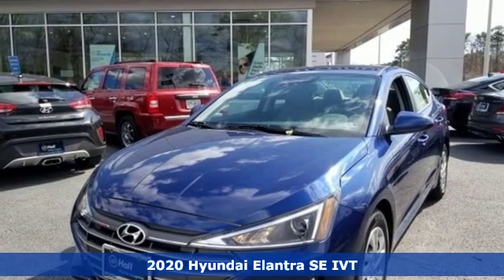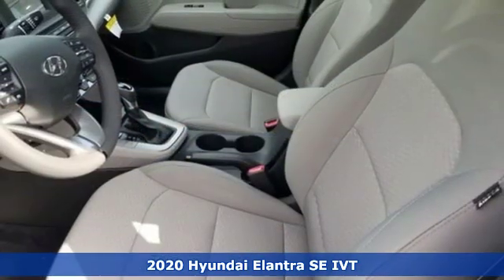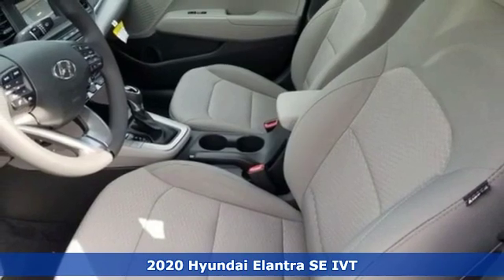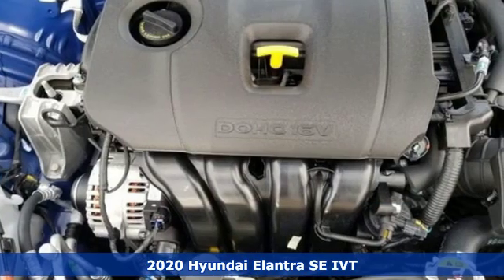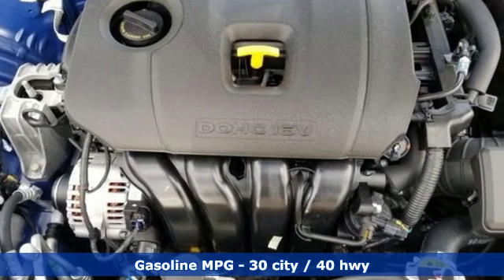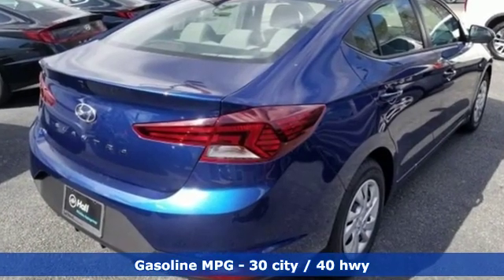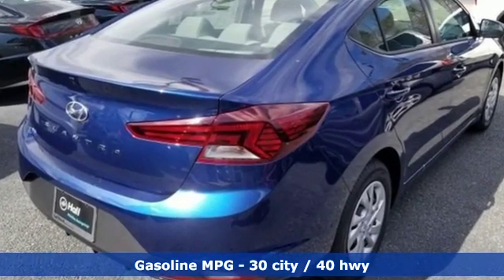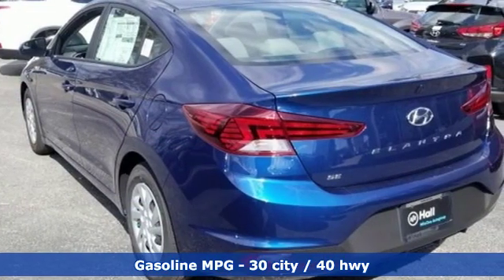New 2020 Hyundai Elantra Newport News VA Norfolk VA, VA #11200127 - SOLD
Year: 2020
Make: Hyundai
Model: Elantra
Trim: SE
Transmission: IVT
Interior: Gray
Stock #: 11200127
VIN: 5NPD74LF3LH538056

Address:
12872 Jefferson Avenue